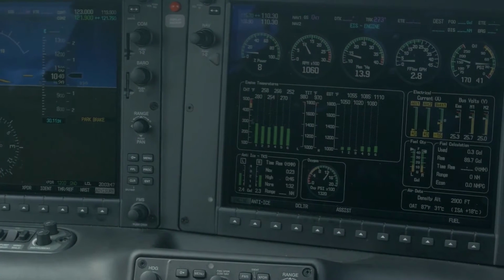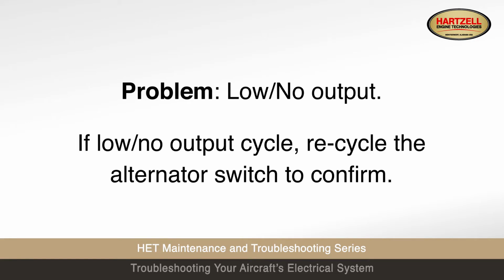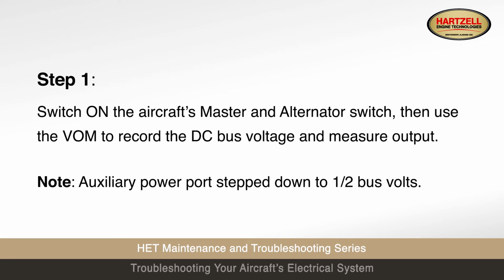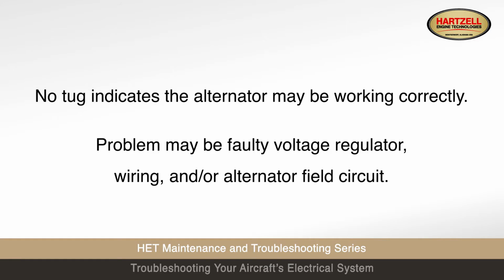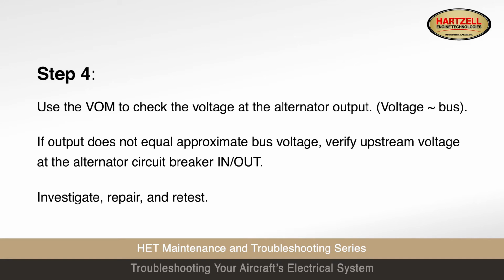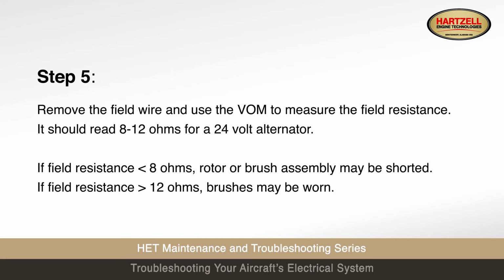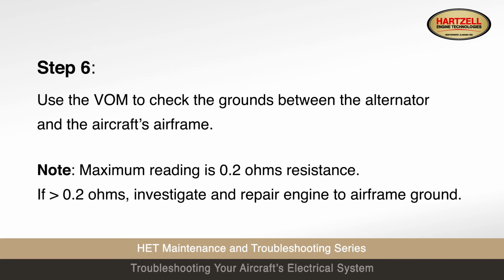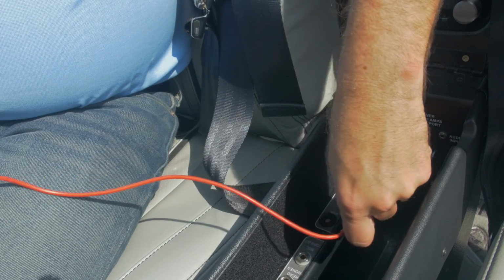Troubleshooting Your Aircraft's Electrical System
This video provides the basic steps for troubleshooting aircraft electrical system issues, including headset noise.